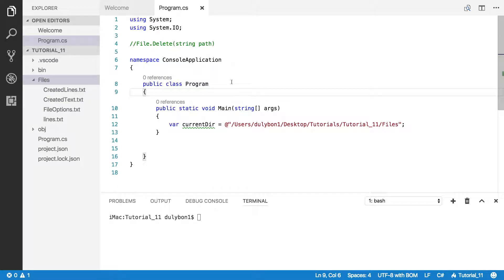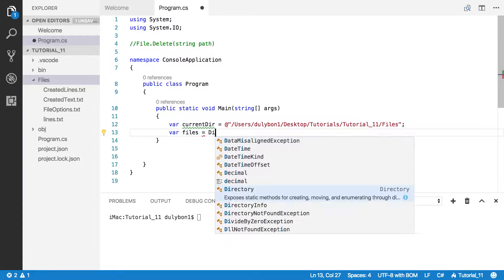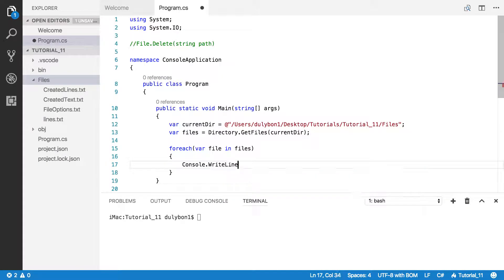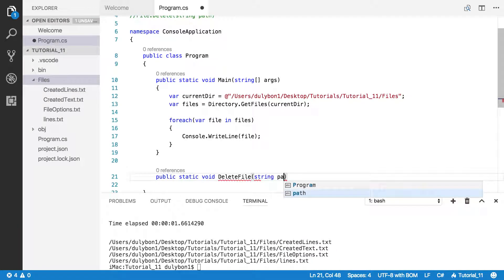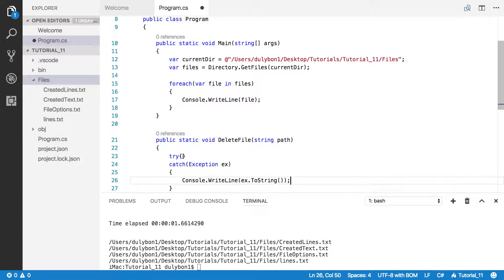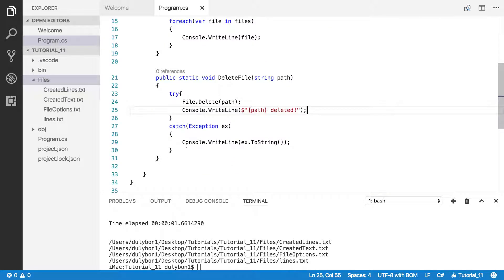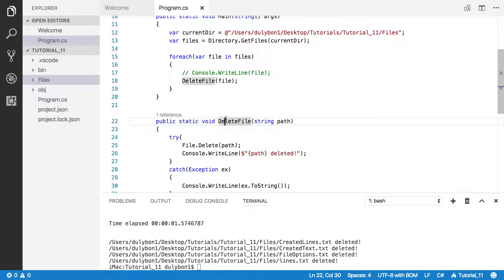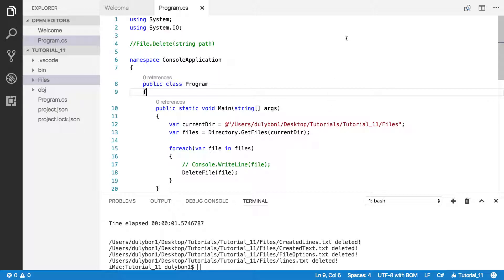Delete Files with C#'s using File.Delete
Delete files in C# using the Delete(string path) function of the File class(System.IO namespace)